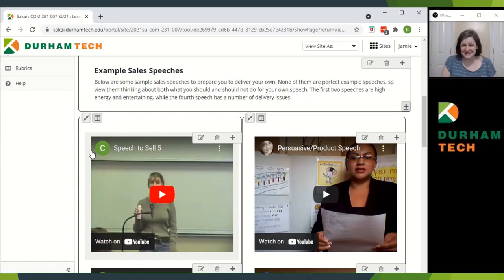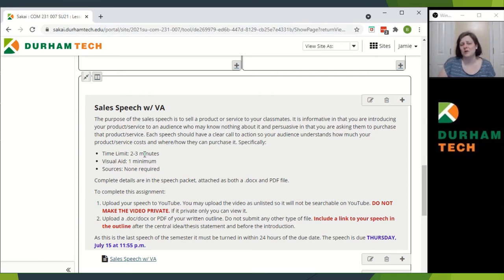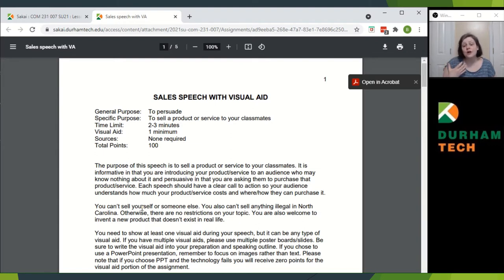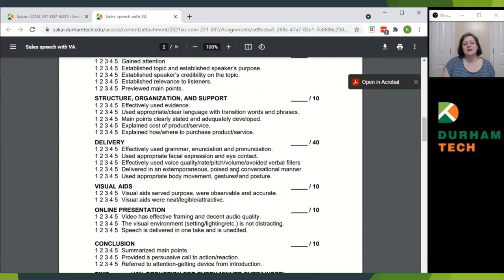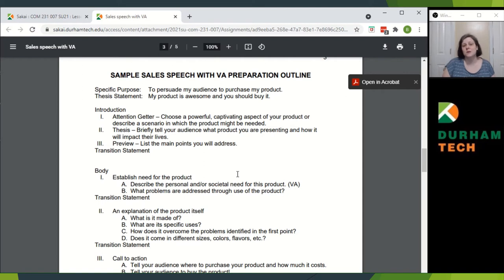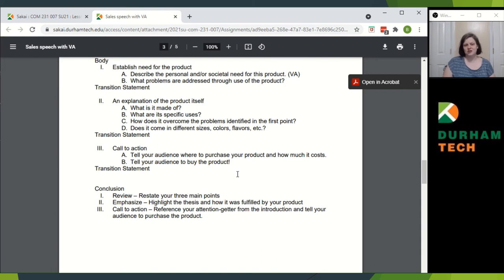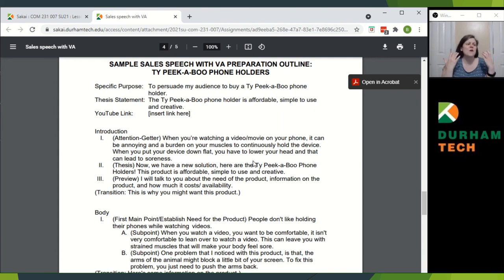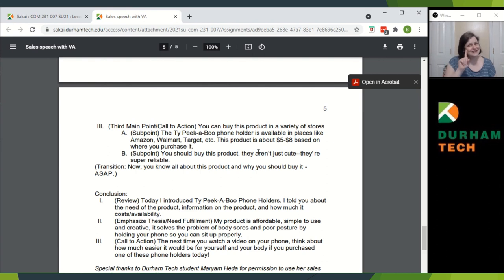Sales Speech with Visual Aid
Explanation video for the sales speech with visual aid for COM 231 Public Speaking at Durham Technical Community College.